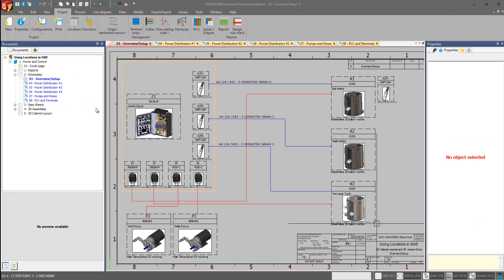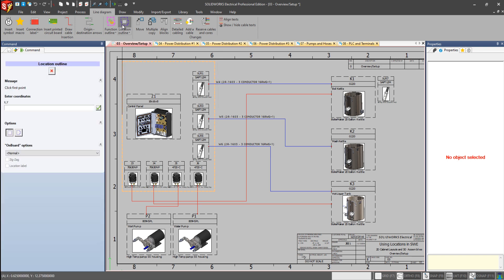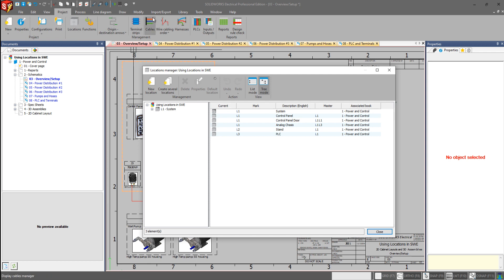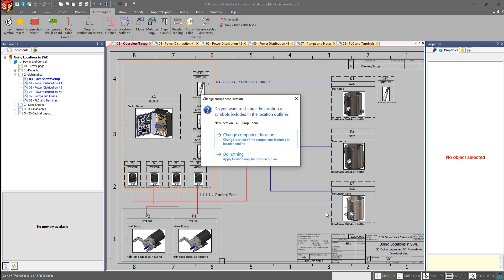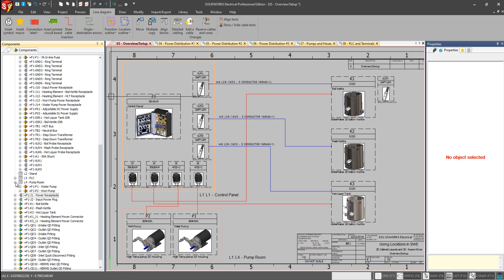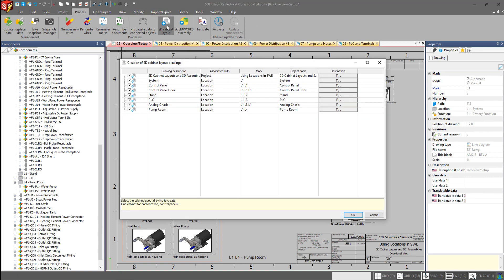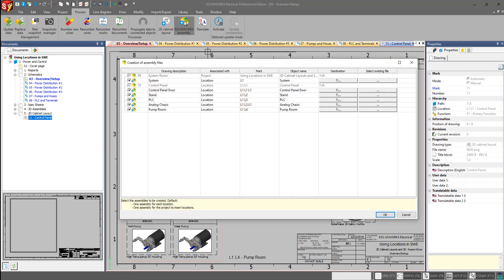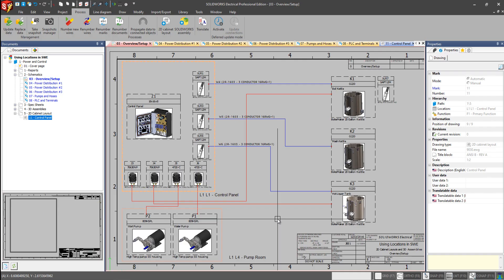SOLIDWORKS Electrical Tutorial – Using Locations to Organize your Projects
This video details the use of locations in SOLIDWORKS Electrical to realize the physical locations of your components as they will be made in the real world electrical system bringing an extra level of intelligence into your design. The organizational function of locations as used in the creation of 2D cabinet layouts and SOLIDWORKS assemblies using the
SOLIDWORKS Electrical 3D add-in are shown and each drawing or assembly is individually generated based on the created locations within the project.